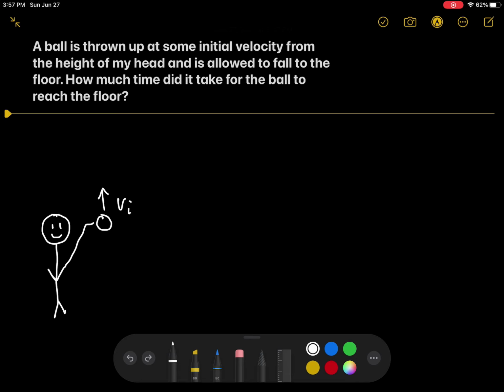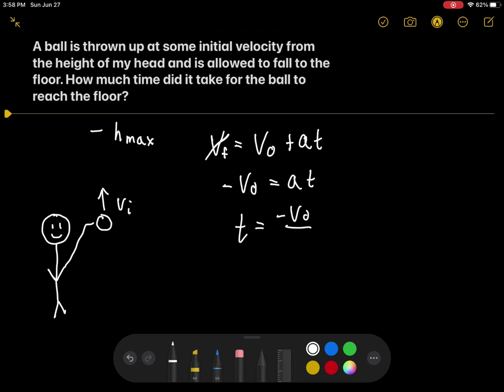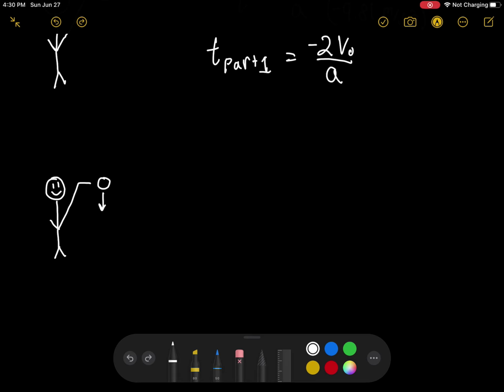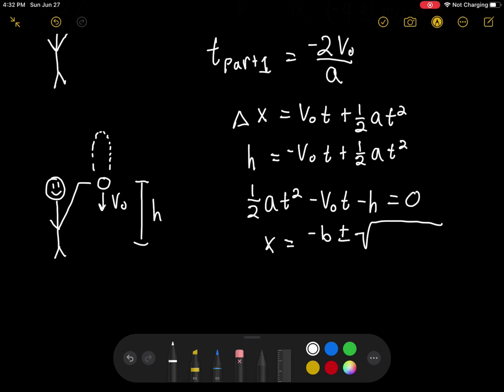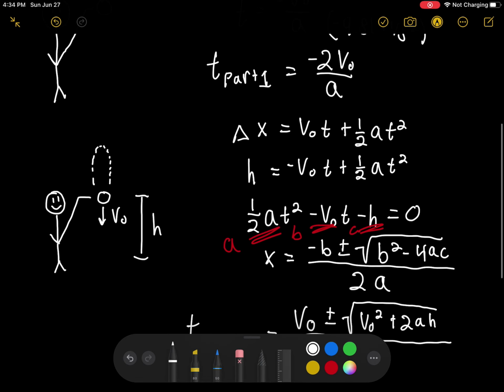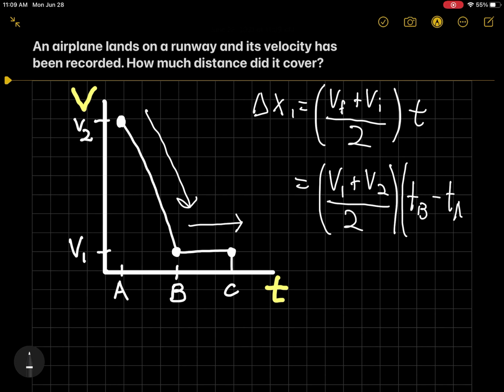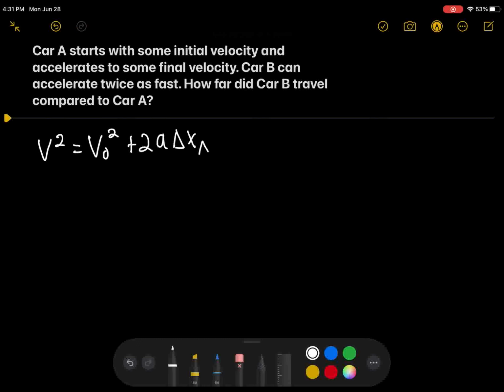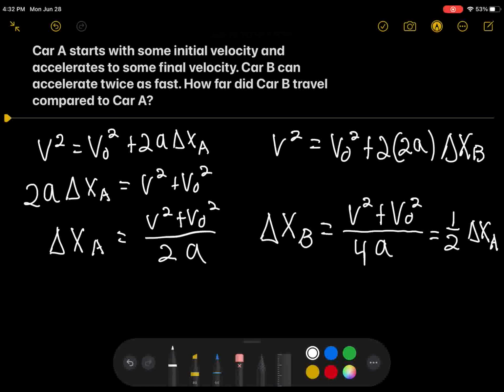All Kinematic Equations w/ examples!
I use each kinematic equation in an example. These will most likely show up in every homework assignment and test known to physics mankind.

Each kinematic equation solves for one variable. Your job is to find out which variable to solve for. The question gives you variables and then you solve for the missing piece of the puzzle. Good luck!